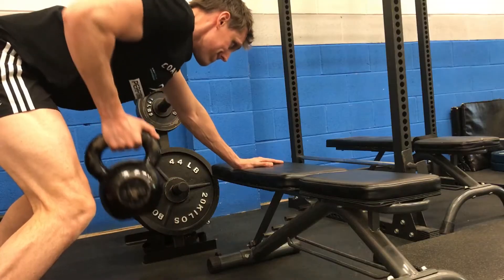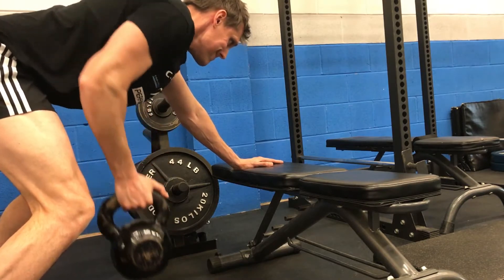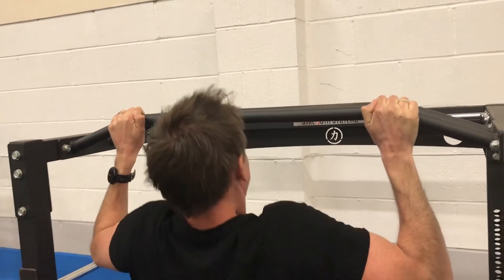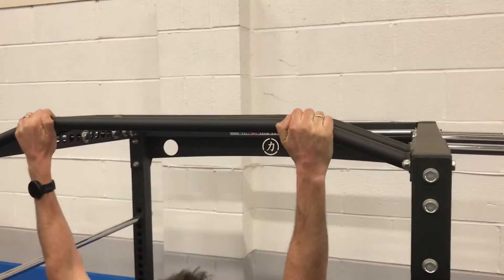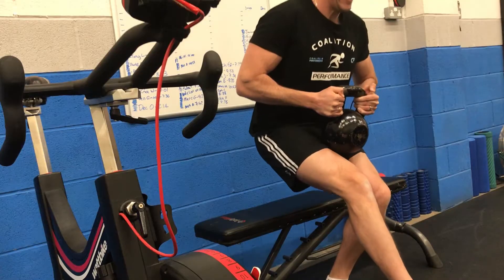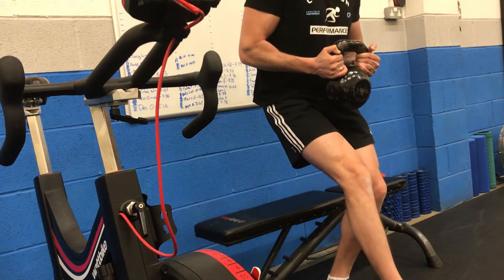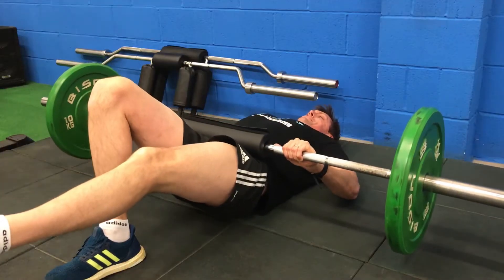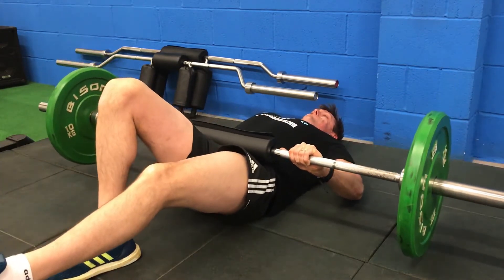REPS & SETS FOR TRI | How many, how much and the key method used little by triathletes.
Knowing the answer to this is where many triathletes can significantly improve the outcome and results in strength and power development from their weight training and conditioning.  Coach Dave Cripps discusses this within the specific context of home based training during the COVID19 lock down, on how less resistance can be worked around to maximise progress. Once again, a rare topic Tritenacious is sharing to innovate the world of triathlon strength and conditioning.

TriTenacious is the only online coaching resource dedicated to Strength and Conditioning for Triathletes of all abilities, across the world.

Where the conventional 3 disciplines of training are key, through our coaching at our training facility in Solihull, UK, we know many triathletes find more miles of swim, cycle, run, eventually stop improving weak areas of performance, notably:

- Hills on the road

- Speed in the saddle and running

- Efficient movement in the swim, as well as bike, run

- Durability to avoid injury

We share content on topics including:

- Strength training for triathlon

- Safe effective exercise technique for triathletes

- Power and movement training (plyometrics and drilling)

- Programming strength and conditioning into your triathlon programmes